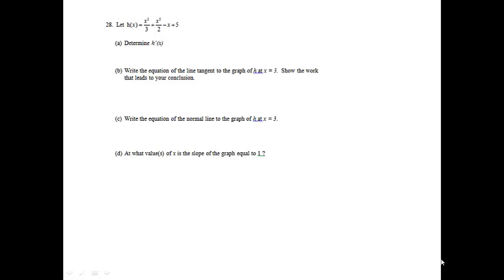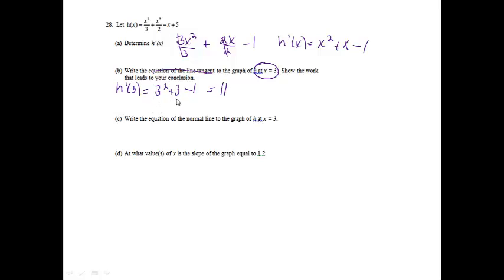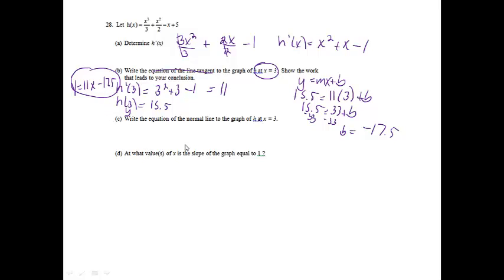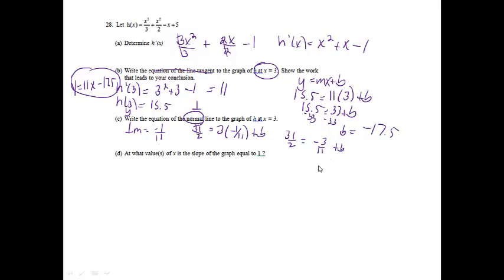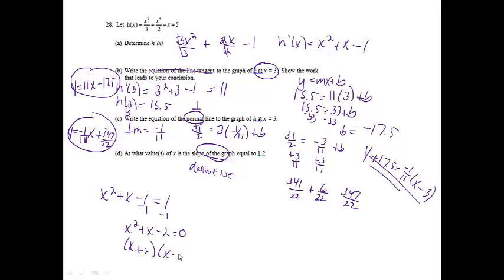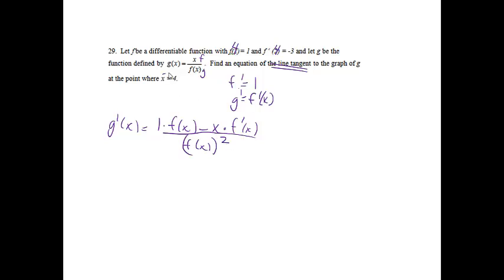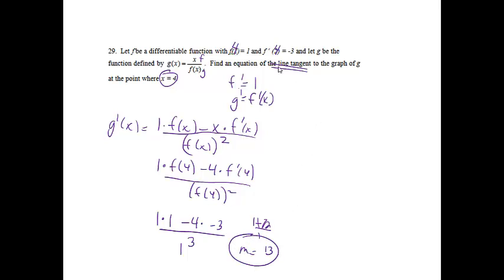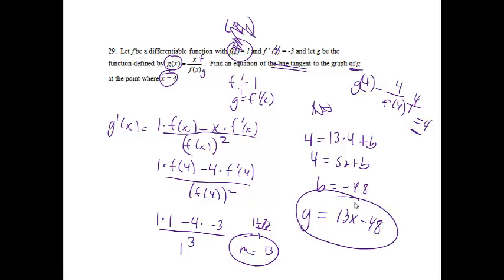calc ch 4 pt1 #28 29